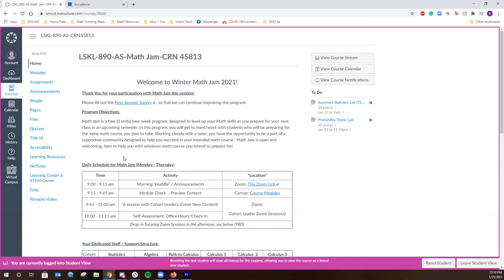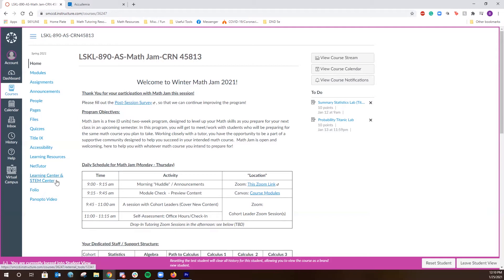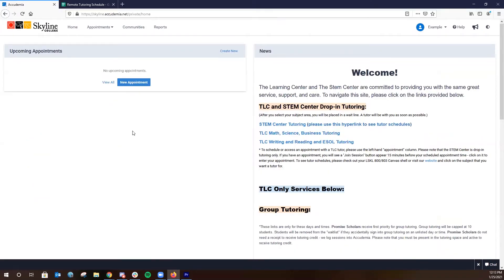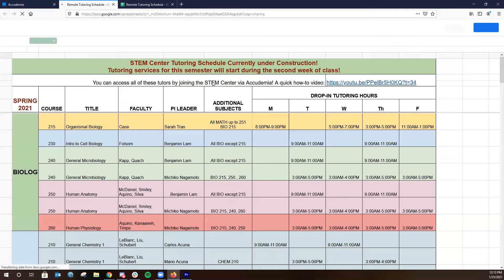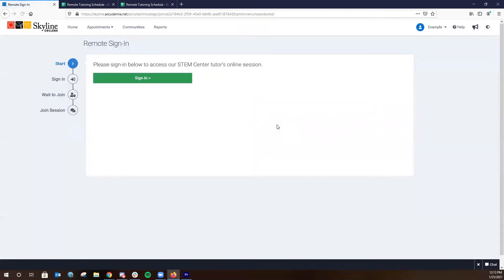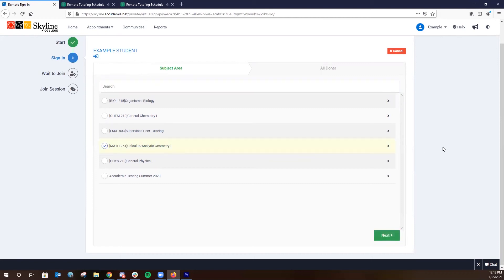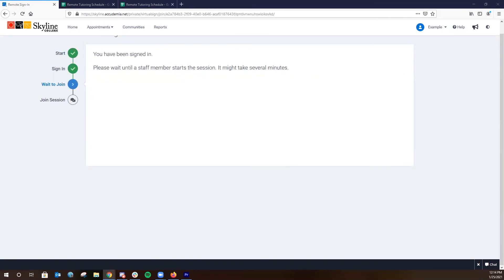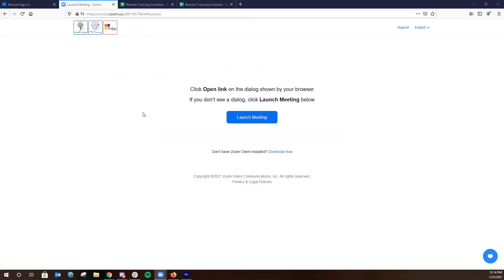How to access Drop-in Tutoring with the STEM Center